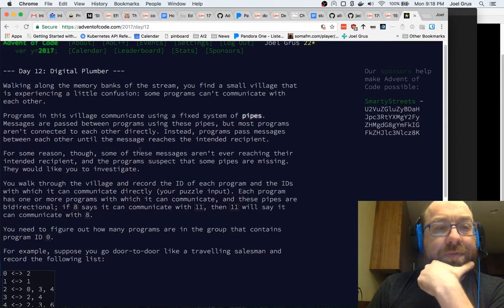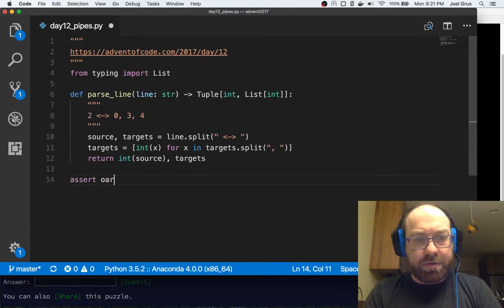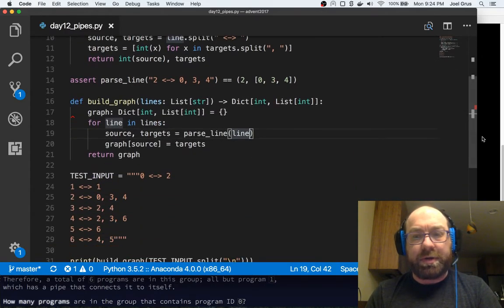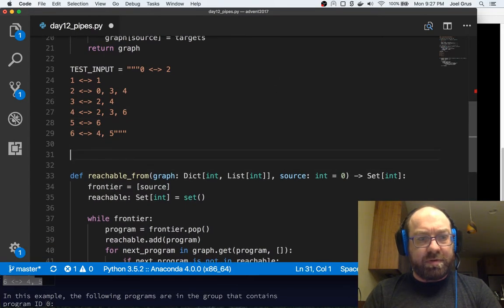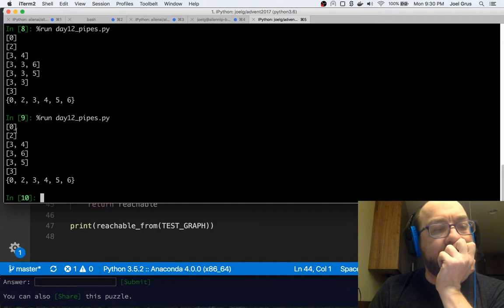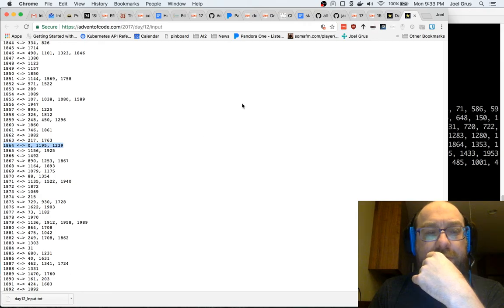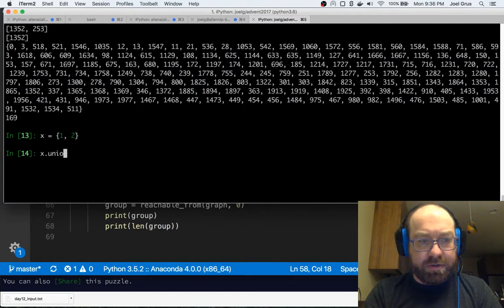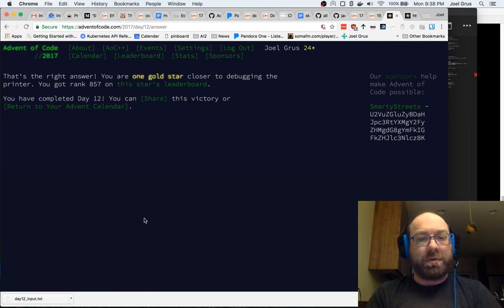Joel Grus - Advent of Livecoding - 2017 Day 12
This one is a graph problem, and I can do graph problems in my sleep (which is good, because I was pretty sleepy when I did this).